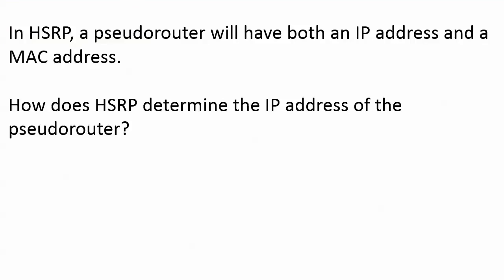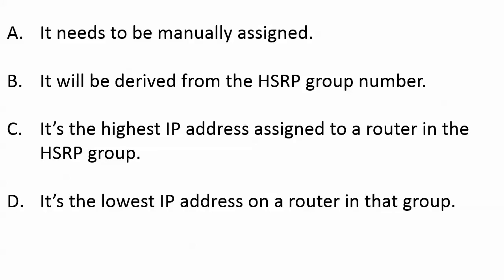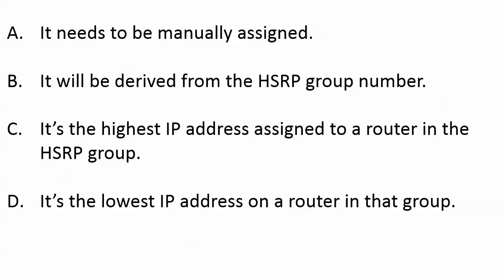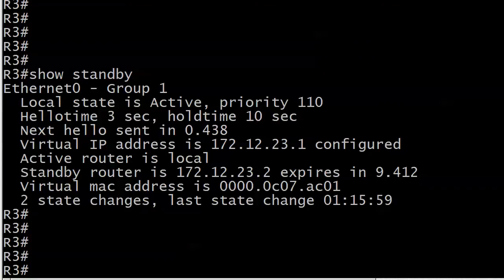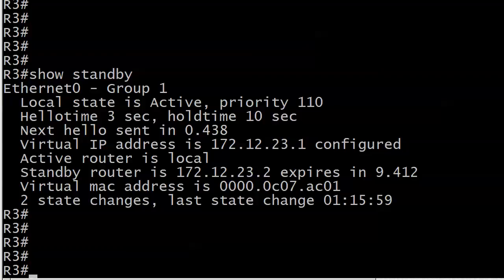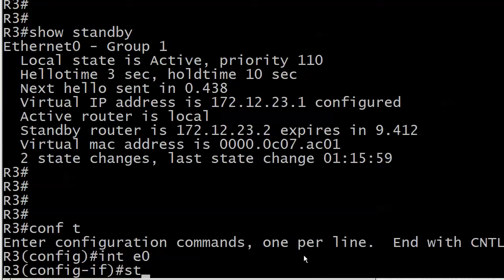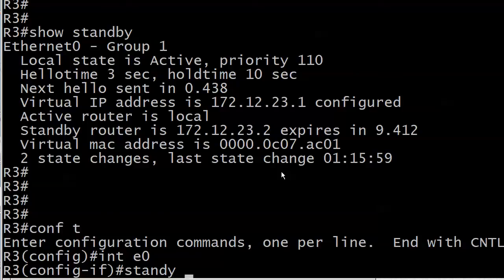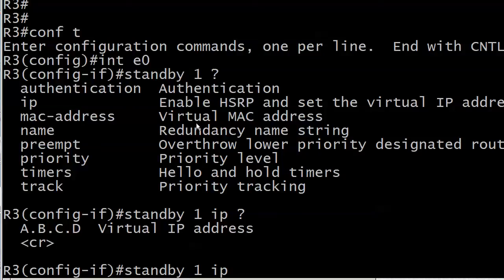CCNP SWITCH And TSHOOT Video: "Where'd That Come From?"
for the Guaranteed CCNP deal mentioned in the video!

In this SWITCH and TSHOOT video, we'll figure out where an important Cisco multilayer switching value is coming from, and we'll hit those CCNP changes while we're at it!

Chris Bryant
CCIE #12933
"The Computer Certification Bulldog"